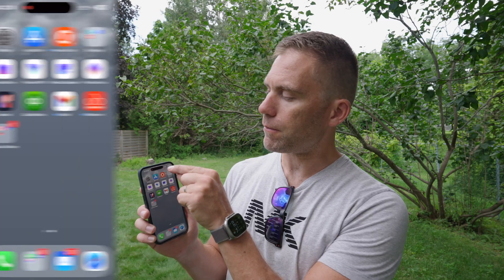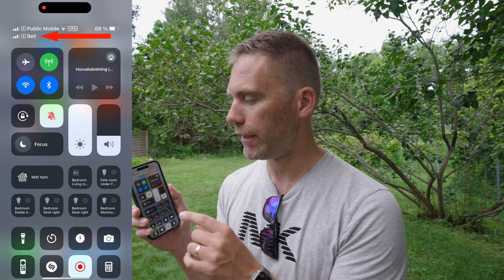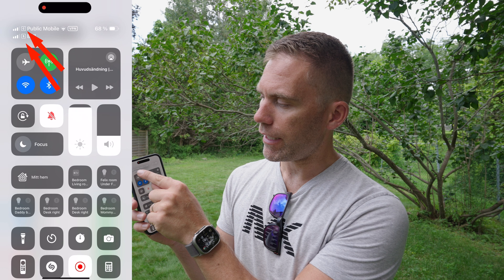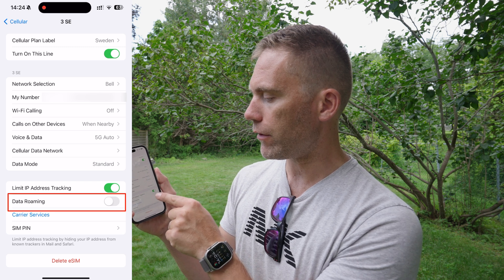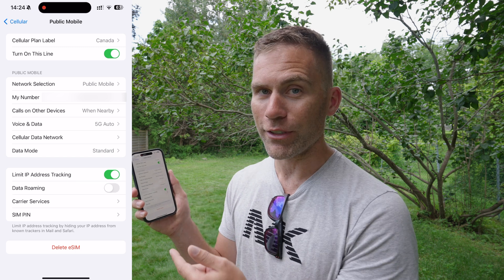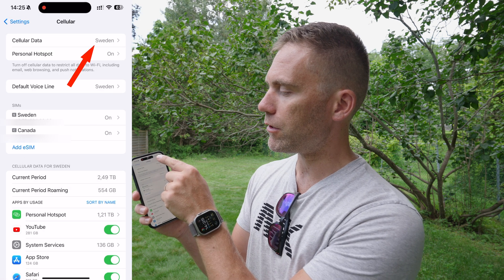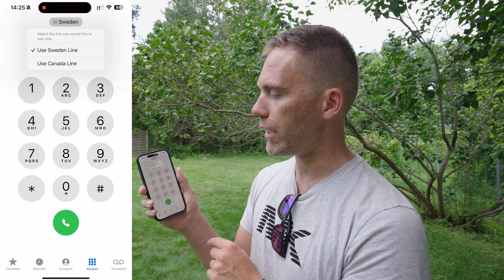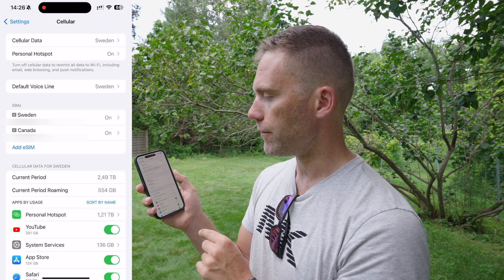How to CORRECTLY use DUAL SIM in iPhone: COMPLETE GUIDE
How to use dual SIM cards in your iPhone. What does the two lines of connection bars mean? Learn how to set up dual SIM, choose which SIM card to use for data, set your default SIM for calling, and much more. Whether you're using eSIM or physical SIM, this complete guide will help you manage your iPhone's dual SIM feature with ease.

📀 SSD / HDD / CLOUD / NAS 📀
Secure Storage via Proton
Samsung T7 SSD
Samsung T7 MagSafe holder
LaCie Rugged 5TB HDD
LaCie Rugged 500 GB SSD
SanDisk 4TB SSD

🪑 CAMPING CHAIR & TABLE  🪑
Helinox Chair One
Helinox Table One